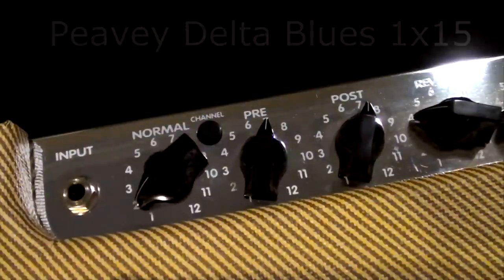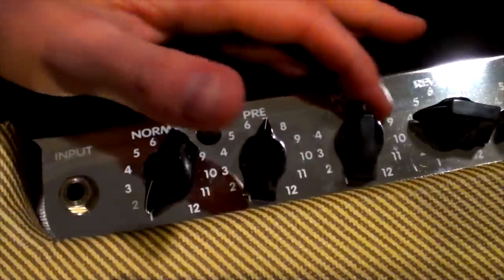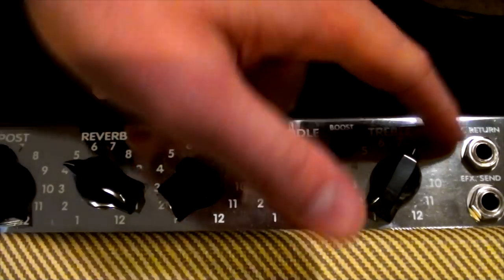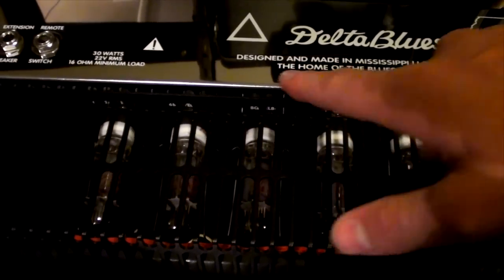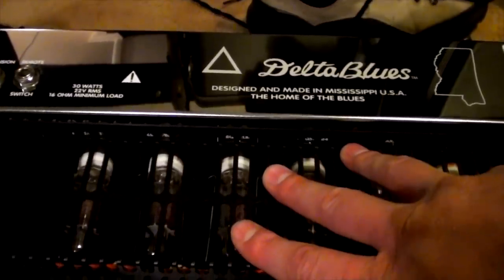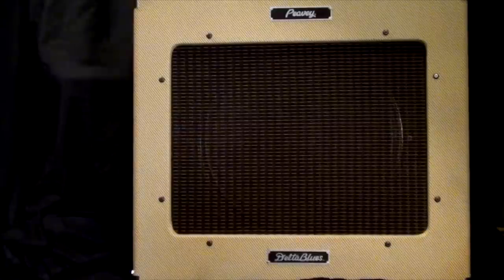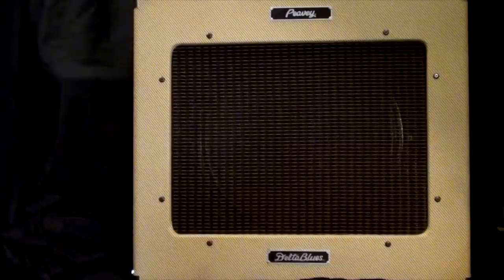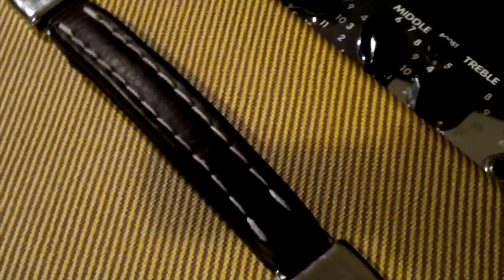Peavey Delta Blues 1x15 Amp Overview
We're looking at the Peavey Delta Blues 1x15.  This is a 30 Watt EL84 combo amp with a big 15" speaker.  It features tremolo, reverb and 2 channel switching.

Classic style, classic tone and modern versatility. If the blues is your way of life, this is your amp. 30 classic all-tube watts are way louder than solid state and modern flexibility comes from a tremolo with speed and intensity controls, pre-and post-gain controls on the lead channel, 3-band passive EQ, a boost switch, external speaker jack, and an effects loop. Jamming or gigging, this baby can hold down your end of the sound.

Features
30 watts into 16 or 8 ohms
All-tube (three 12AX7 and four EL84 tubes)
2-channel preamp
One 15 inch Blue Marvel® speaker
Tremolo with speed and intensity
Pre- and post-gain controls on lead channel
Normal volume control on clean channel
3-band passive EQ (bass, middle, treble)
Boost switch
Master reverb
Footswitch selectable channel switching and tremolo
Effects loop
Classic tweed covering material
Chrome plated
External speaker jack
Cover available through Peavey Accessory Program

Specifications
Dimensions 22.5" W x 20.625" H x 11.125" D (Unpacked)
25.5" W x 24" H x 14.5" D (Packed)
Weight 56 lbs. (Packed)
49.2 lbs. (Unpacked) ‎